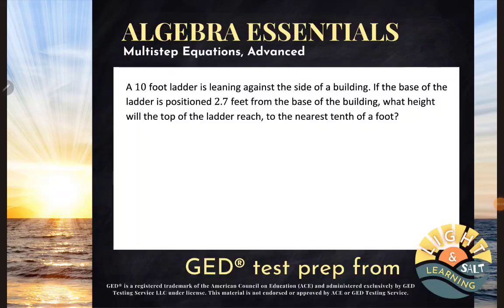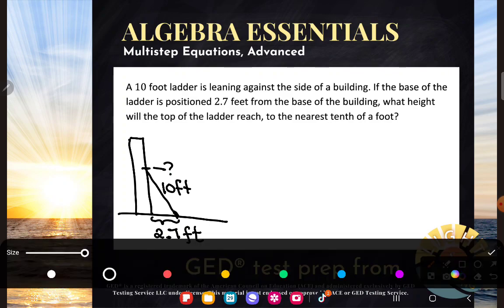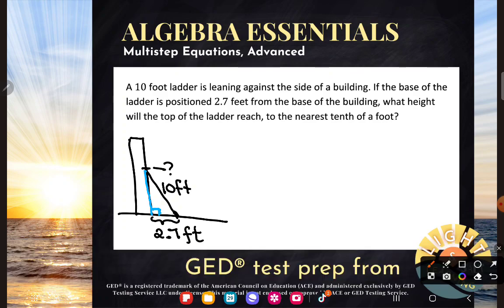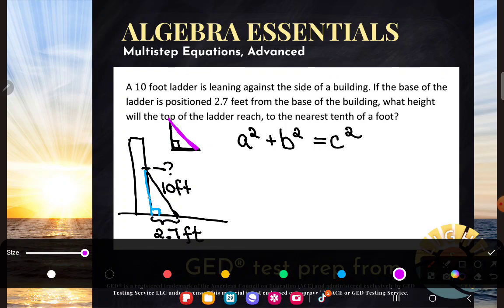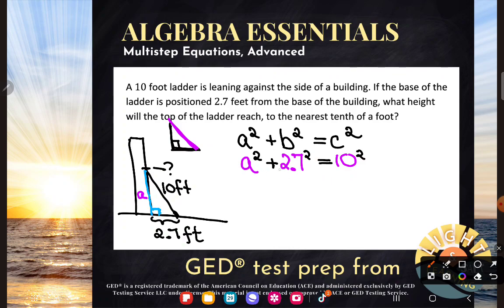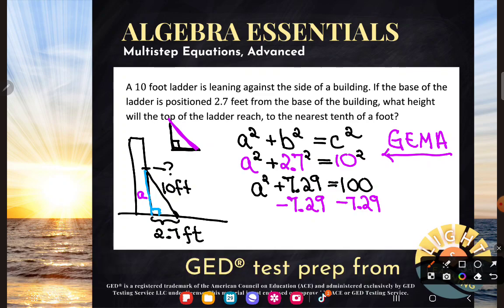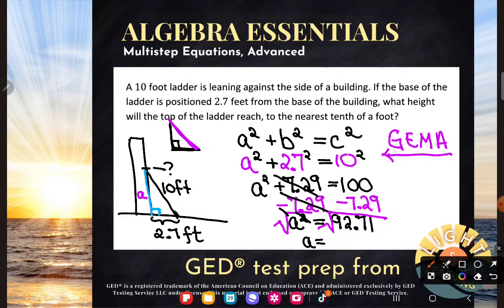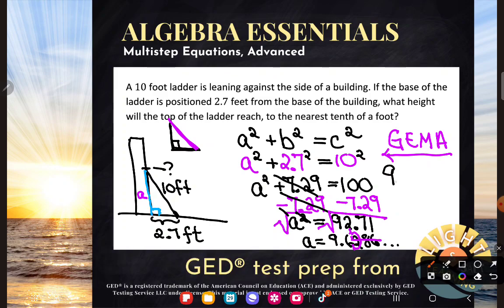GED® Math: Leg of Right Triangle Application (1.11, Adv, # 14)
Algebra Essentials, Multistep Equations, Advanced Level, # 14

The GED often features powers and exponents, especially squares, cubes, square roots, and cube roots. And don't be surprised if they come up in an algebraic context!